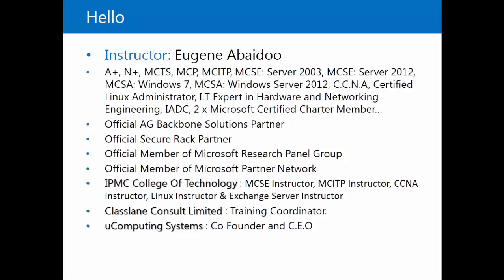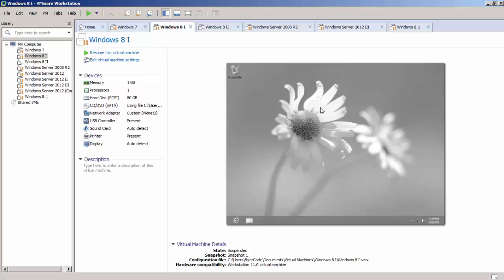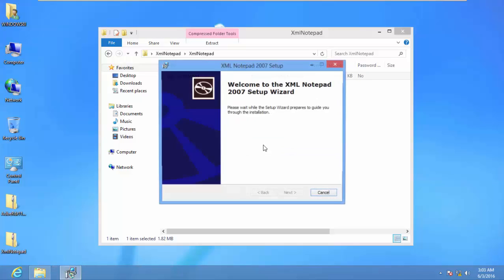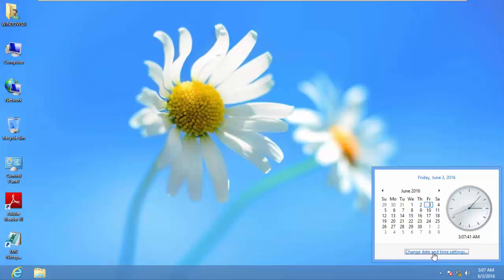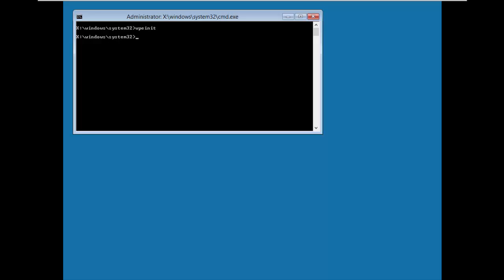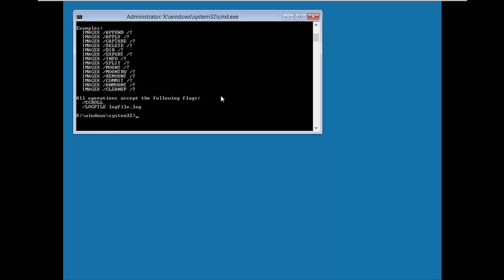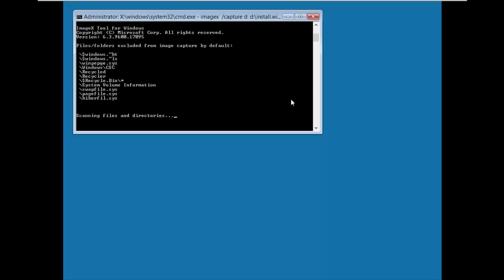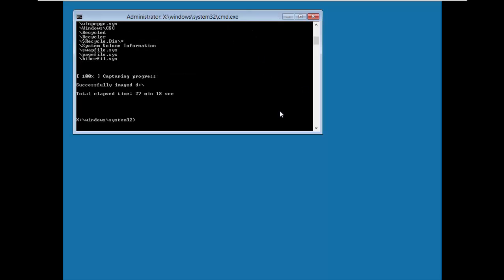Capturing and Applying Windows OS With ImageX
Capturing and Applying Windows OS With ImageX, WinPE, Dism, OSCDIMG

Instructor: Eugene  Abaidoo

Skills and Qualifications:
IAMCT-Approved Technical Trainer,
BSc. Business IT, Microsoft Certified Trainer, MCSE, MCITP, MCSA, MS, MCP, CCNA, A+, N+, Certified Linux Administrator, I.T Expert in Hardware and Networking.

Year:
2021